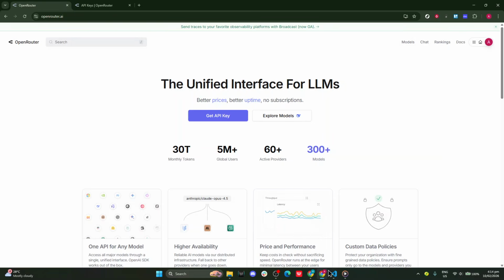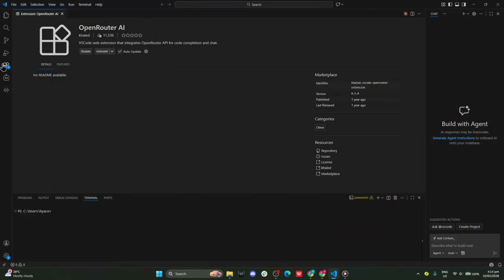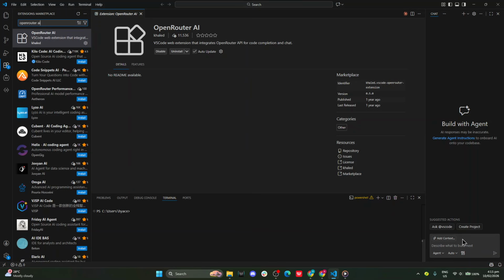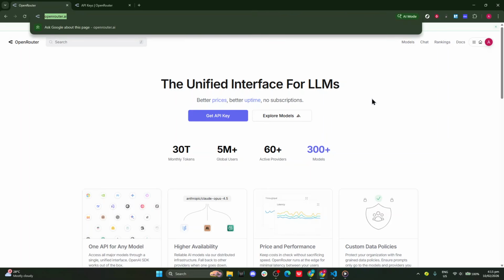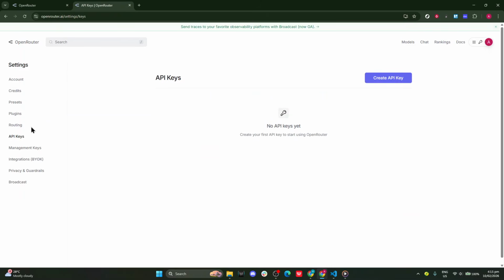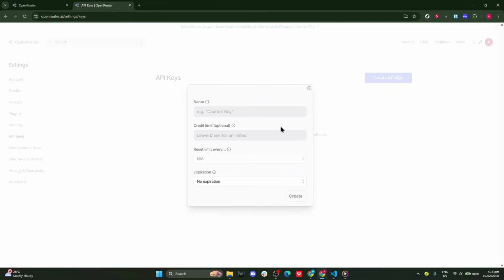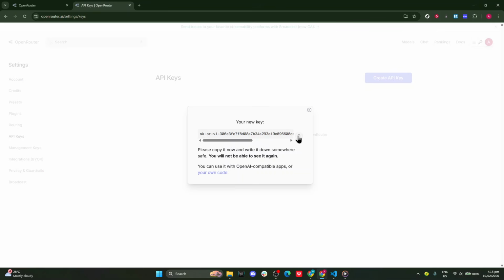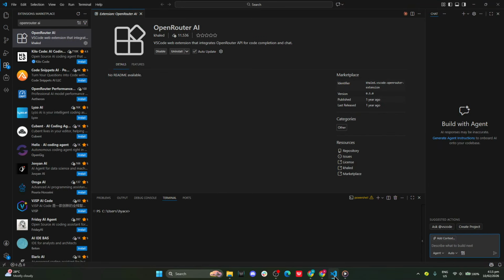How To Use Claude Code With Visual Studio (2026)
Learn how to use Claude Code with Visual Studio in this step-by-step guide. Discover how to integrate Claude AI into your Visual Studio environment, generate and refactor code, run AI-assisted debugging, and streamline your development workflow. Perfect for developers who want to boost productivity and leverage AI-powered coding directly within Visual Studio.